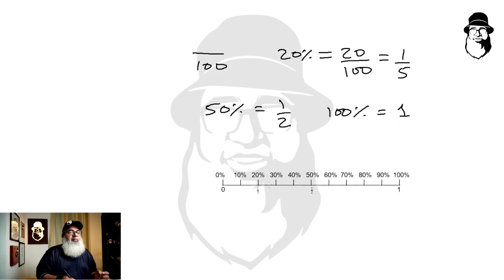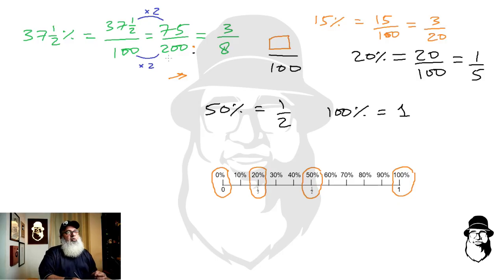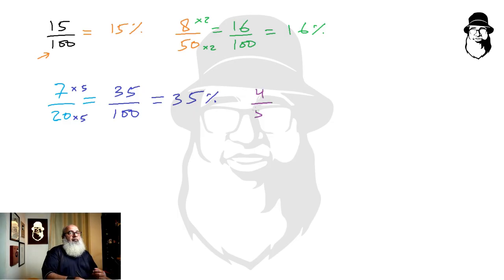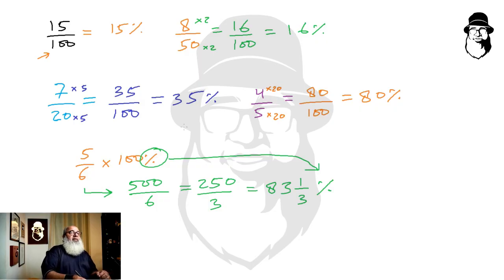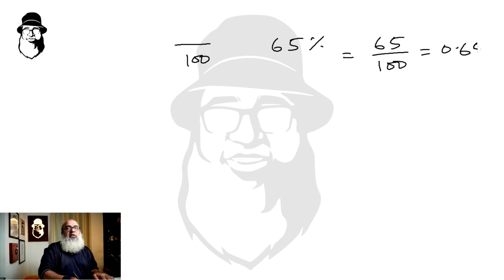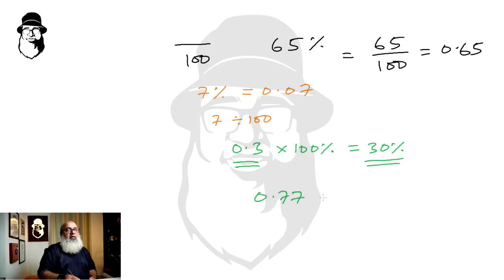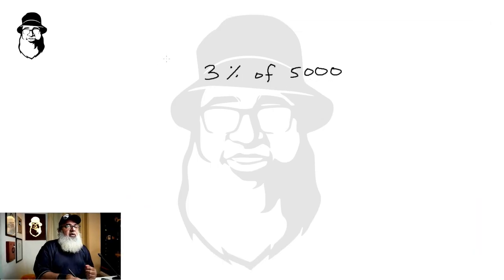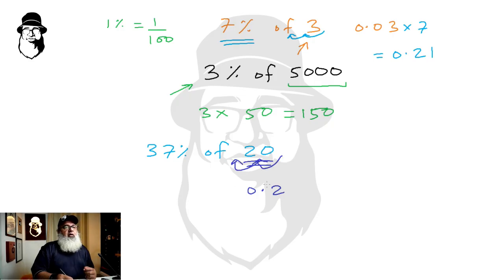How To Handle Percentages